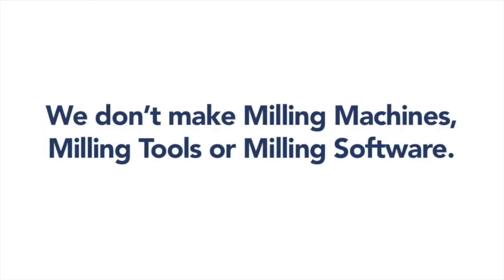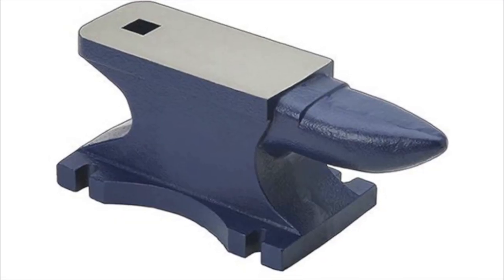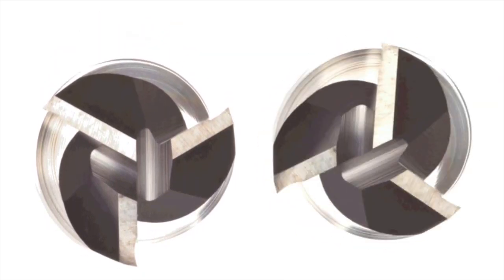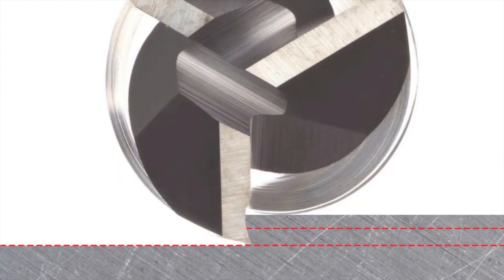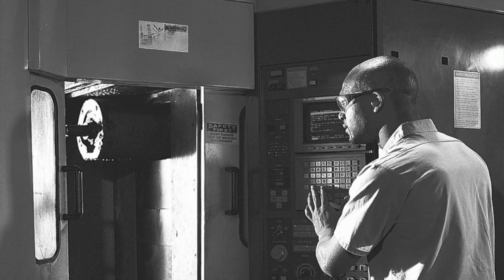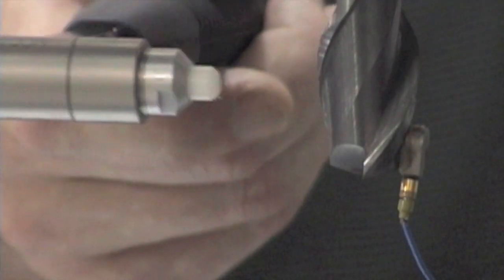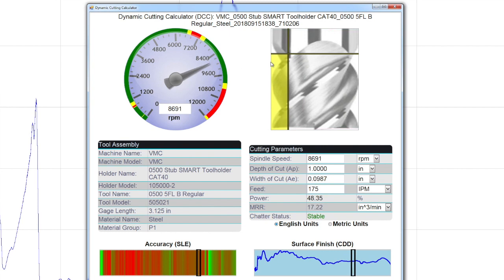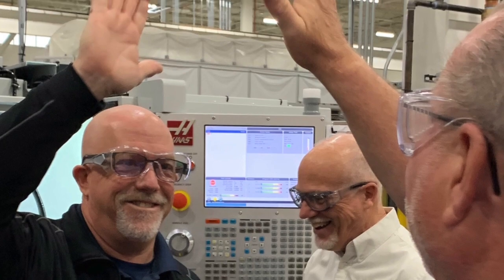MSC MillMax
Milling Optimization from MSC